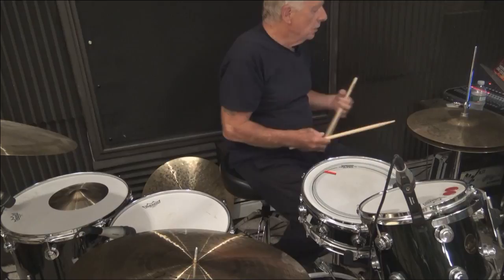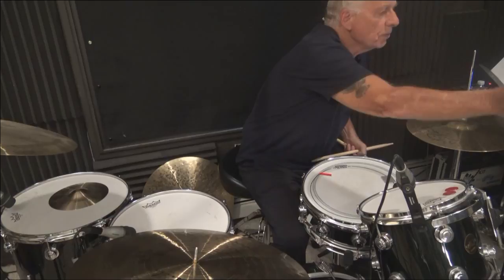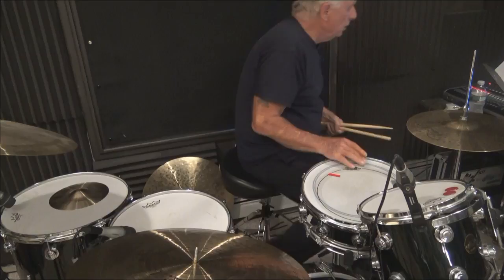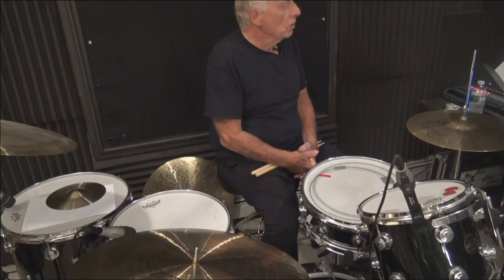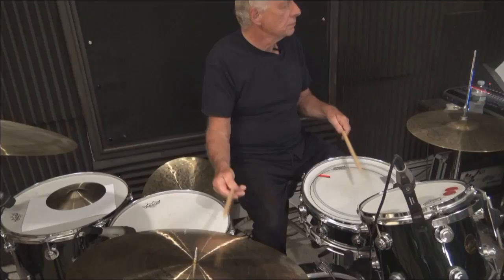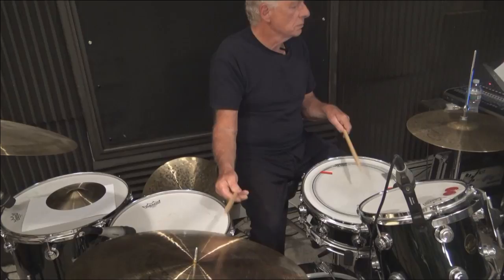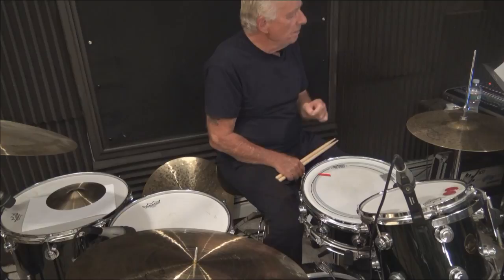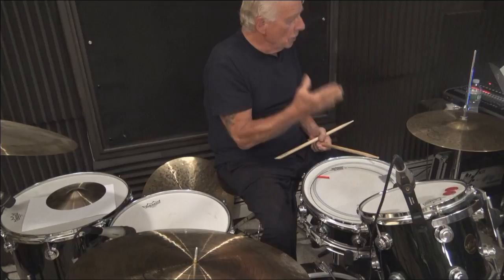Gary Chesters New Breed with Gary Ghaffee,Time functions and Stick Control